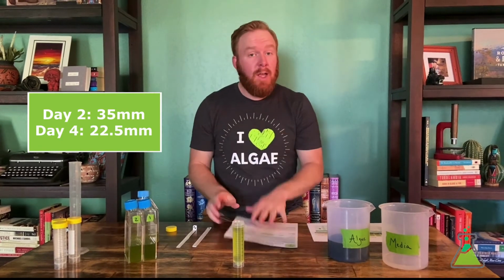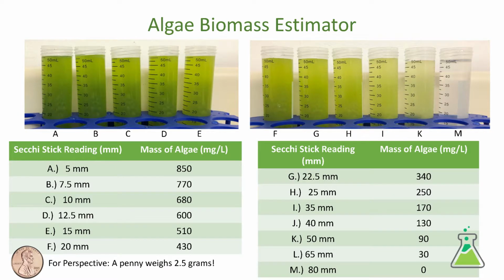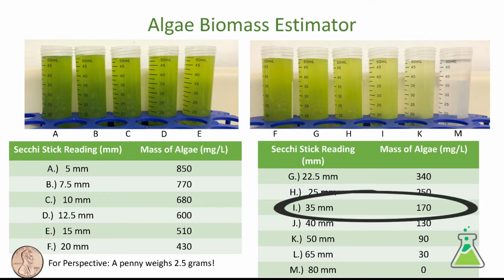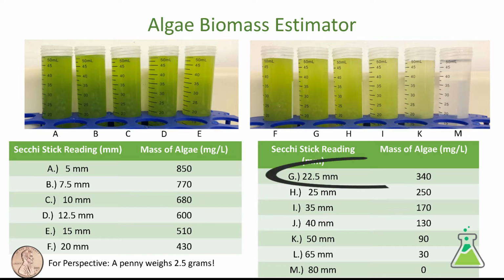Day 4: Sampling Round 2 (Group 3)